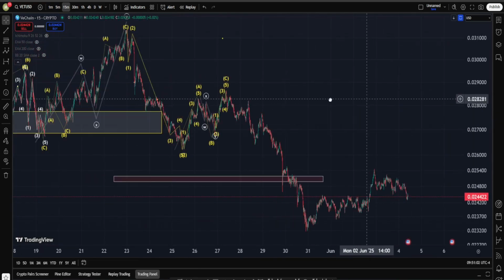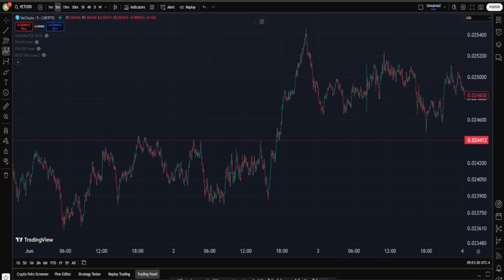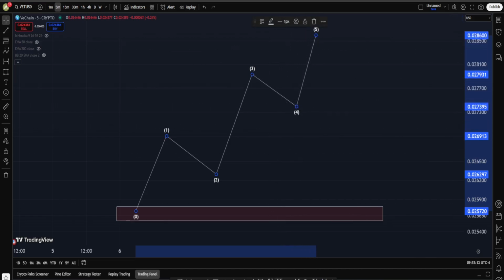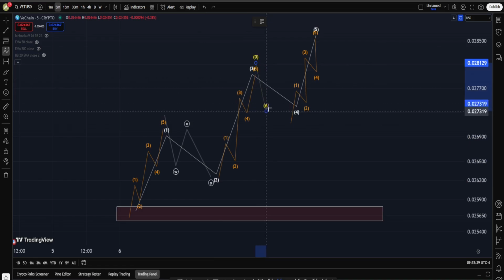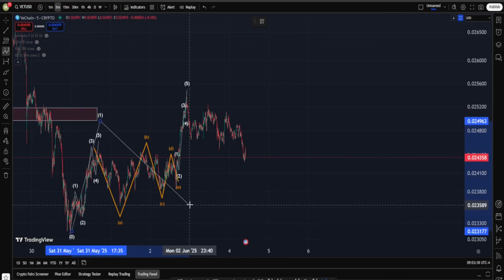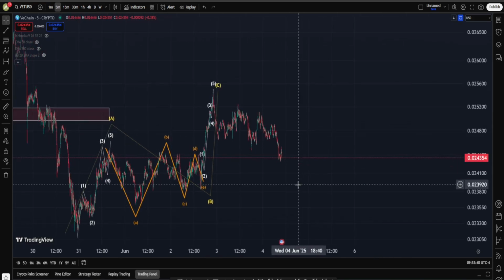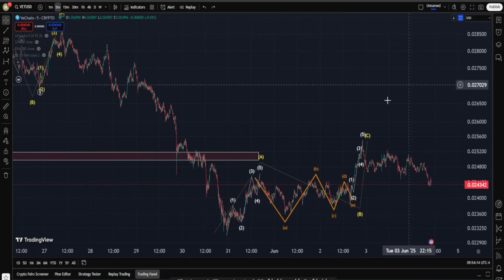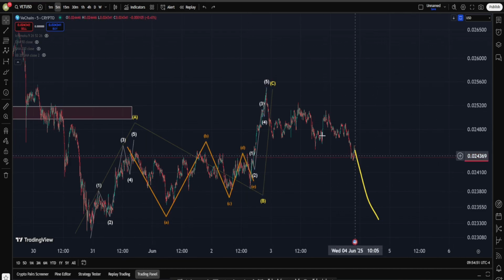VECHAIN: This will Be The Bearish Confirmation - VECHAIN Price Prediction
Vechain price news-VECHAIN NEWS TODAY - VECHAIN Technical Analysis -VECHAIN PRICE PREDICTION - VECHAIN: This will Be The Bearish Confirmation   :

In this video, we analyze the VECHAIN chart and discuss:

Can we expect the current uptrend to continue in the medium term?

Why the current move up in vechain is not over yet?

Potential price targets if the bullish pattern plays out

Is short term downward correction still possible?

Should we be concerned about short term pullbacks?

In the short term, can we say the move up is over ?

This technical analysis focuses on sustainability of VECHAIN's price action in the medium time frame. Please remember that cryptocurrency trading involves risk.